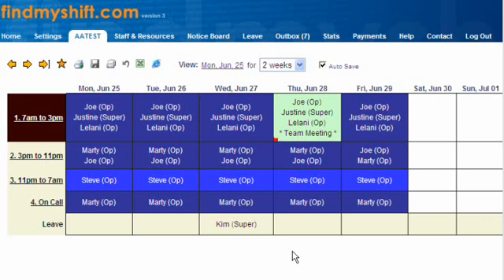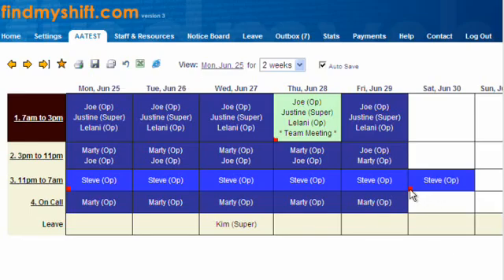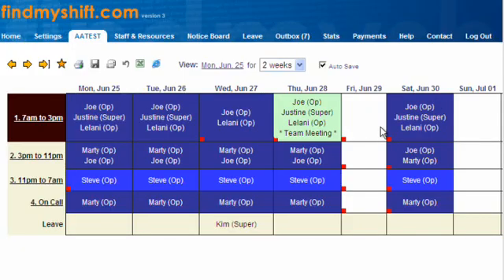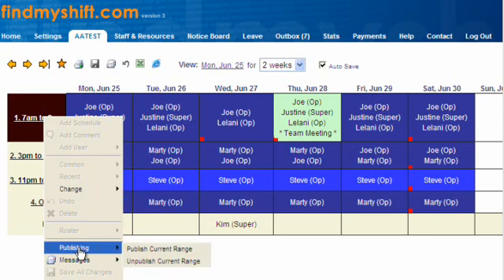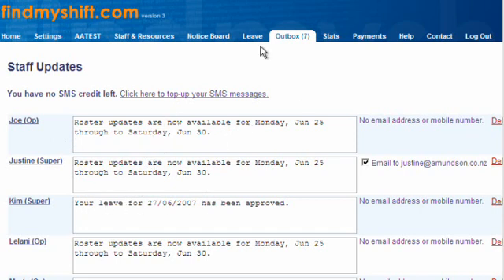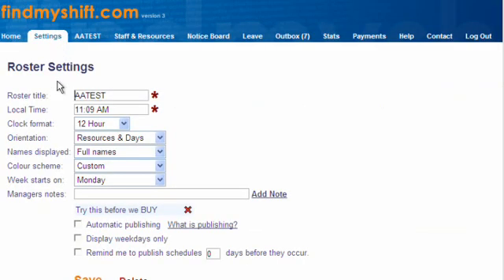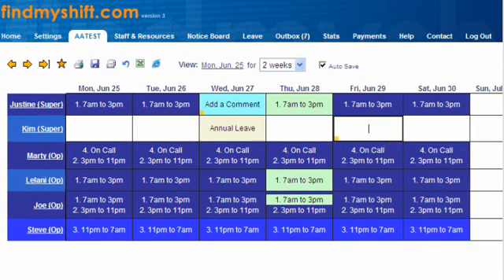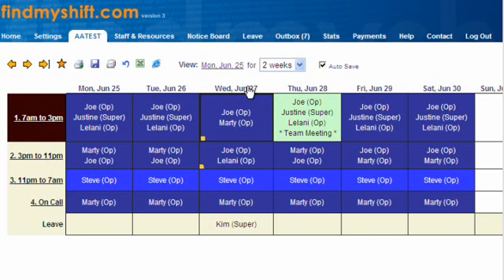FindMyShift.com - The best Ajax Dynamic Rostering program I have tested...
An AJAX DHTML and JAvascript based Rostering and Rota building tool for anyone looking for easy access and quick turn around.

I AM NOT the maker of the product. I have spent a number of weeks looking at different systems. which has more pattern shift building but this tool is the simplest to use and the QUICKEST by FAR...

Reviewer: Steve Shepherd